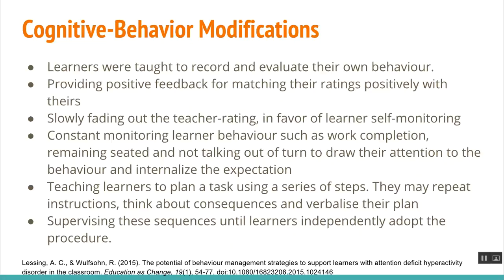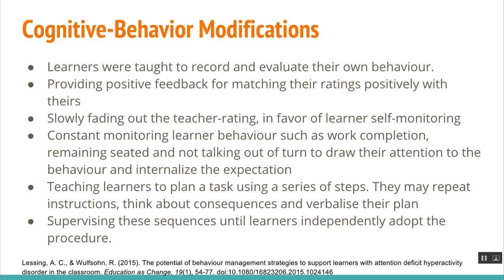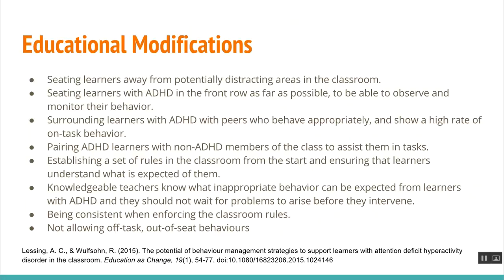ADHD Vid 2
Environmental modifications